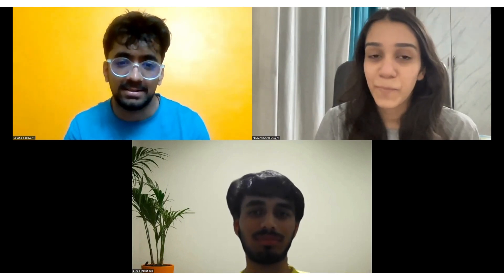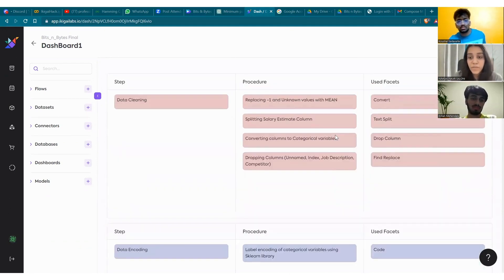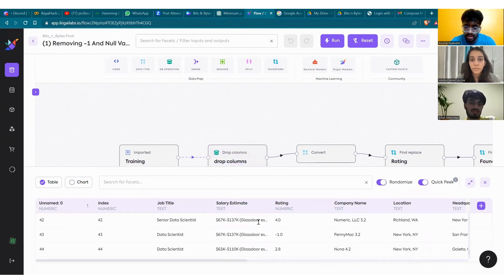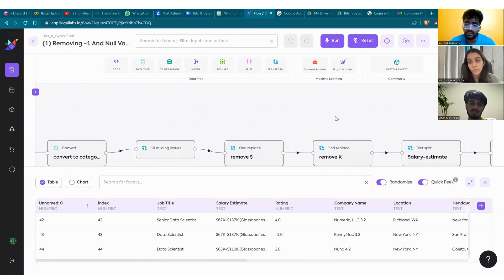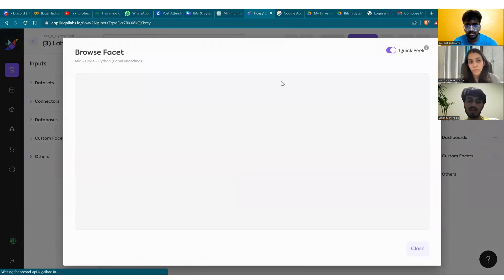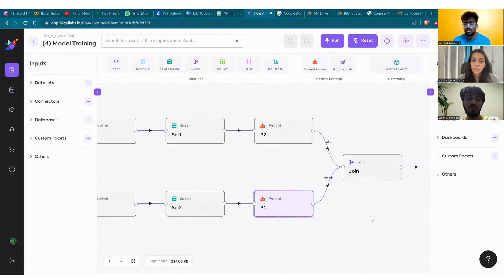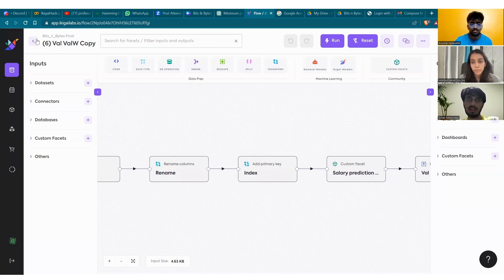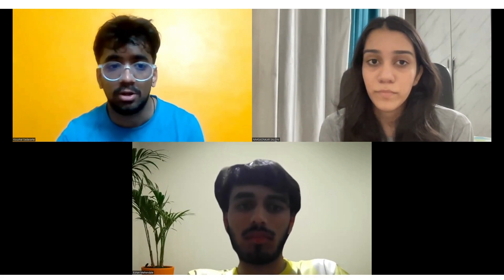Ikigai Case Competition: Team Overthinkers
This video contains the solution submitted by Team Overthinkers for the data analytics case competition Bits and Bytes conducted in collaboration with Ikigailabs and the Analytics Club of IIM Bangalore